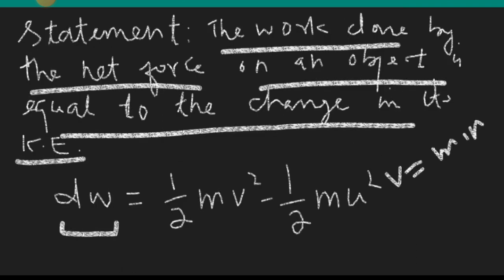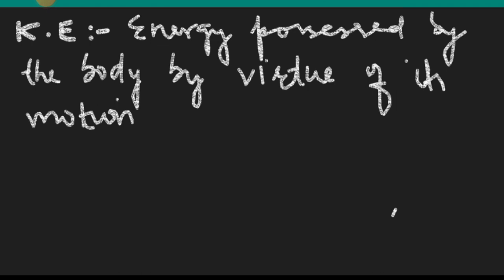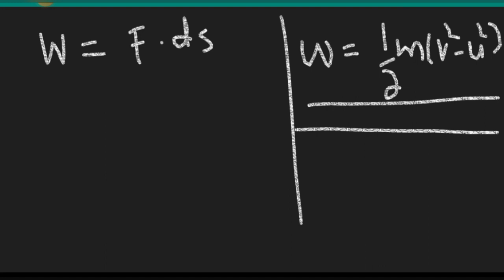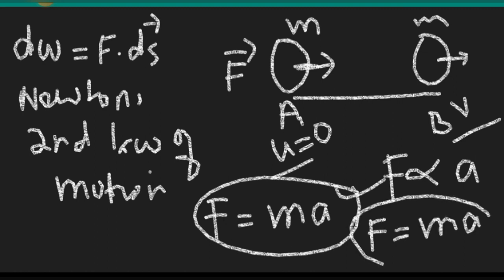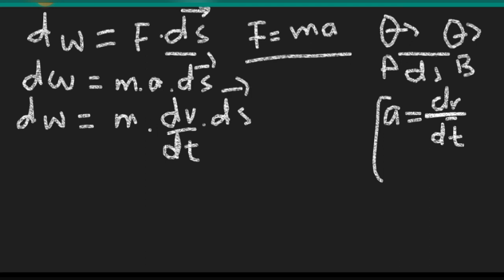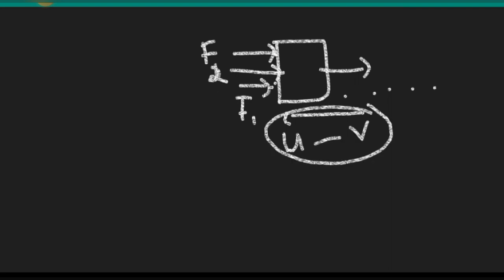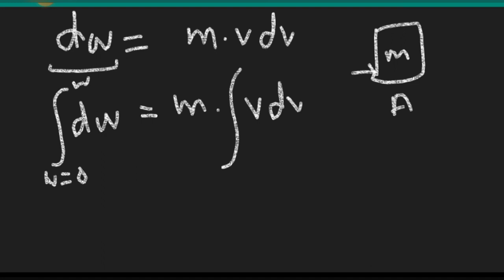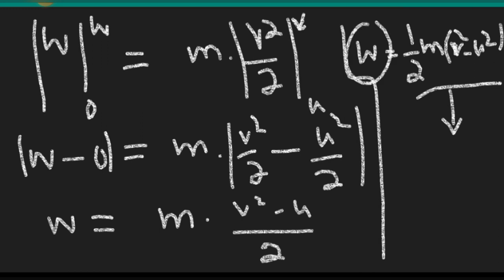Work Energy Theorem| Class 9th and 11th physics. Derivation By Calculus Method.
Class 9th and 11th Physics.
Derivation Of Work Energy Theorem Equation By Calculus Method.